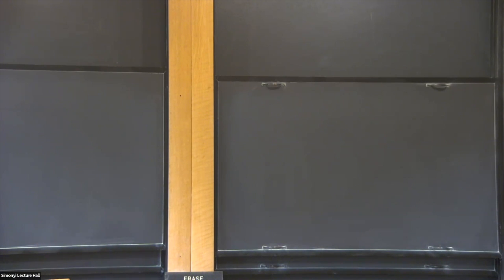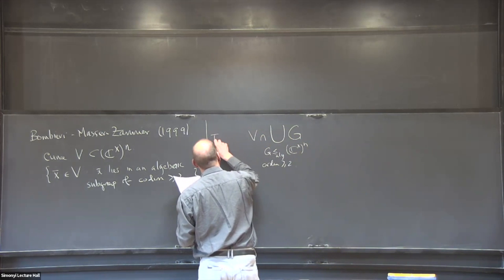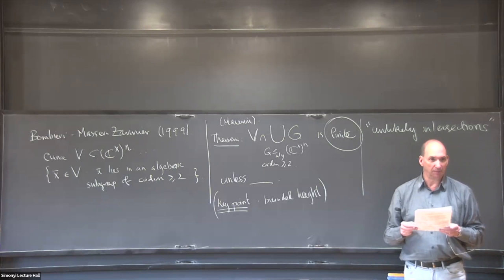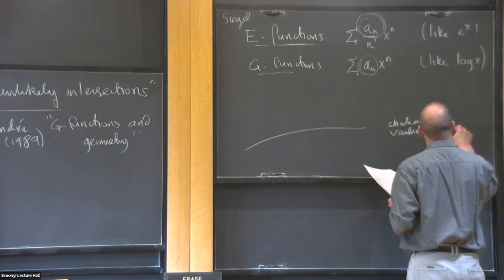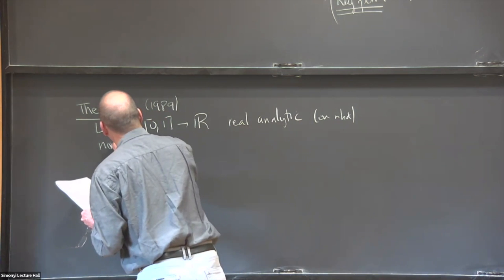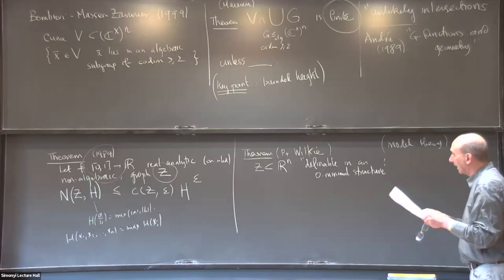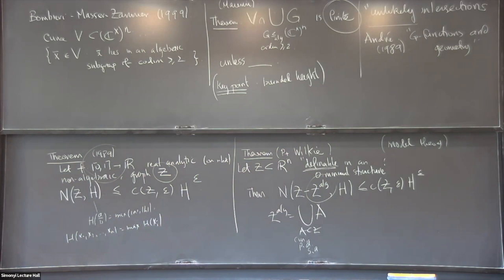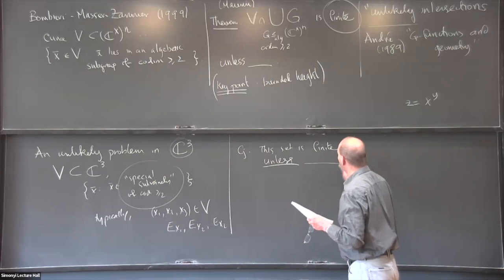G-functions ,Q-points, and Unlikely Intersections - Jonathan Pila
Truth and Beauty: Bombieri's Mathematical Gardens

Topic: G-functions ,Q-points, and Unlikely Intersections
Speaker: Jonathan Pila
Date: April 12, 2024

I will describe a problem of unlikely intersections in a product of modular curves, tracing the problem itself and the tools for some results through the work of Enrico.